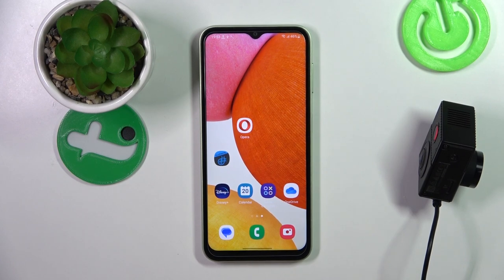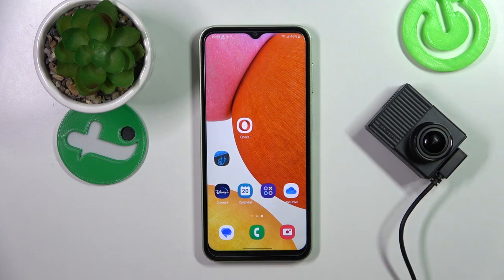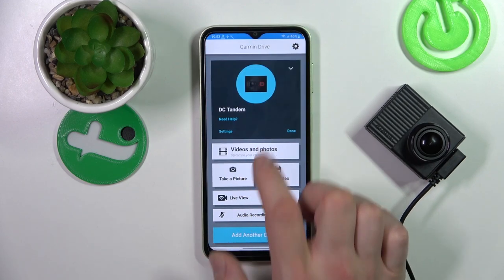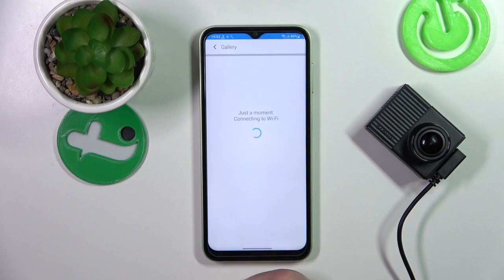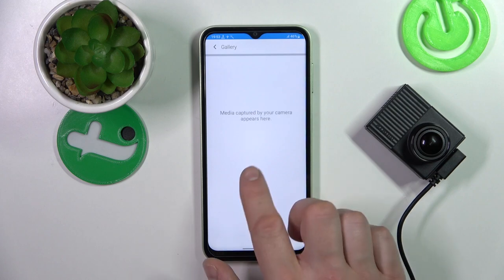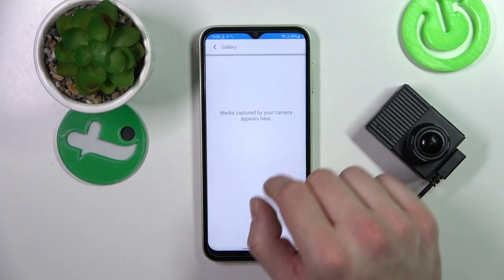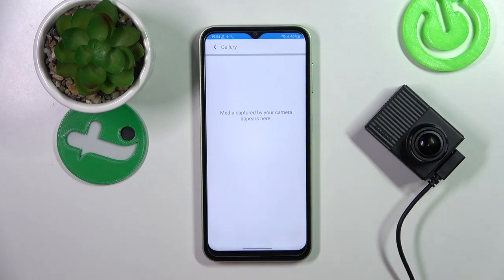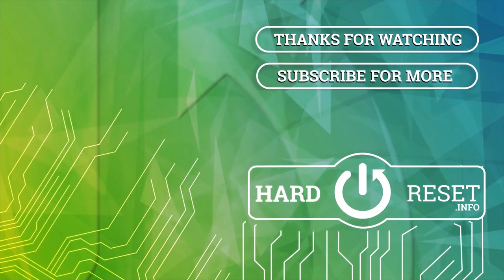How to Check Saved Photos and Videos on Garmin Dash Cam Tandem?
In this video tutorial, we will guide you through the process of checking saved photos and videos on your Garmin Dash Cam Tandem. The Garmin Dash Cam Tandem is a high-quality dual-lens camera that records both the road ahead and inside your vehicle, providing valuable evidence in the event of an accident or incident.

How to Locate Records on Garmin Dash Cam Tandem?